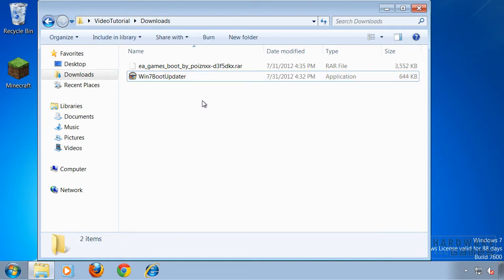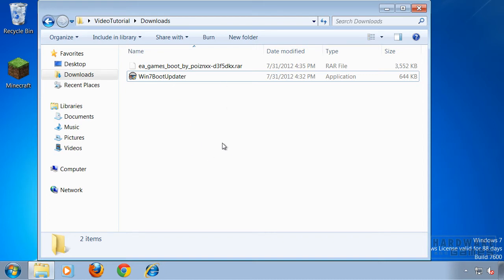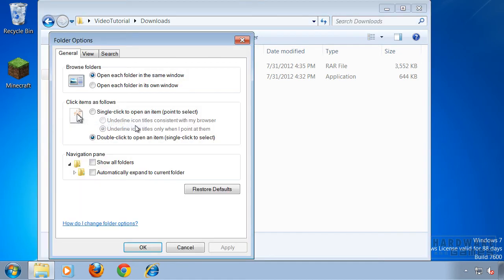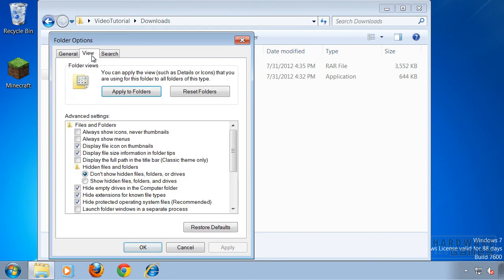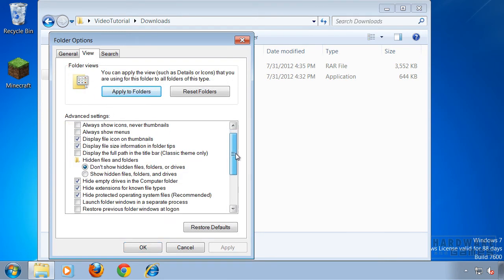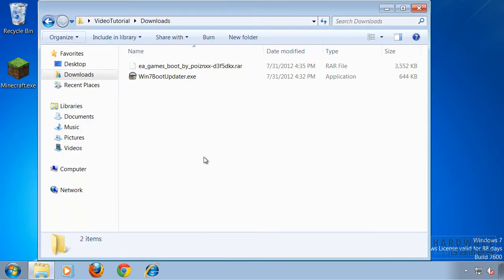Show file extensions in Windows 7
This video demonstrates how to enable the display of file extensions in Windows 7.
By the way: The extension of RAR-files is displayed by default because it's not a basic Windows extension.